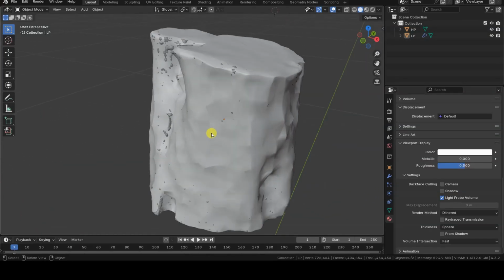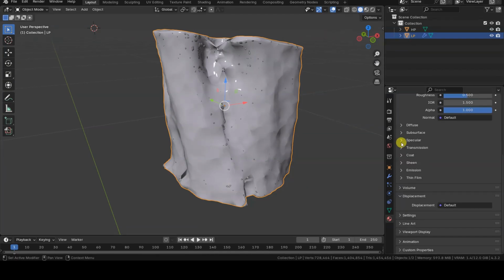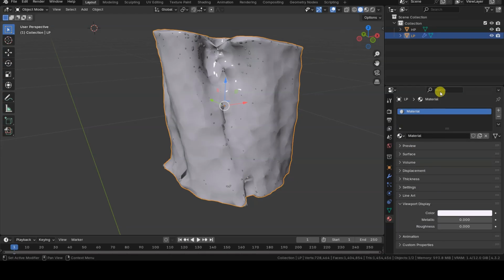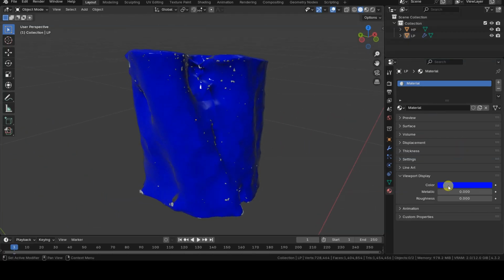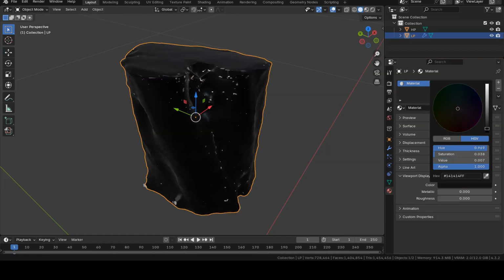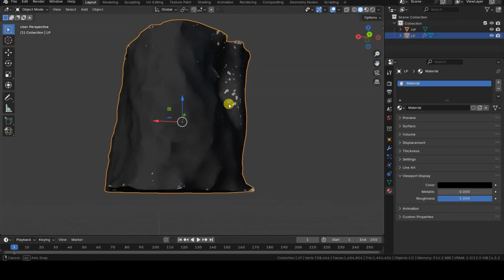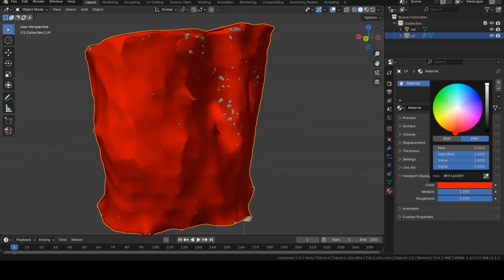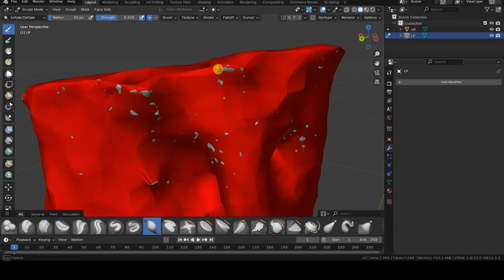How to Change the Color of an Object in the 3D Viewport | Blender Tutorial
Hello everyone!
In this very short video, I’ll show you how to change the color used to display a Material in the 3D Viewport, meaning during modeling, not rendering. This can be useful to easily identify objects using that Material in a complex scene or, as in the example I’ll show you here, when using the Shrinkwrap modifier to do some Retopology.

The parameter we’re interested in is located in the Viewport Display section of the Material tab, and it’s available in both Cycles and Eevee. Specifically, it’s the Viewport Display Color parameter, which can only be a solid color, meaning Textures cannot be used. However, you can set a transparency level by adjusting the Alpha channel value.

This color affects only the appearance in the 3D Viewport and has no impact on the Material’s appearance in Rendering. Also, it actually applies to the Material, not the object, so if an object uses multiple sub-materials, you’ll need to adjust this setting separately for each one.

In the example I’m showing on screen, I’m changing the display color of the Low Poly object, which is overlaid on the High Poly object using a Shrinkwrap modifier. If I change the Wrap Method or the Offset value, it’s easier to evaluate the different results because the two objects now use Materials with very different colors.

A low value for the Roughness field will let us observe how light reflects on the faces and thus evaluate the topology. On the other hand, with higher values for the Roughness parameter, the Material will appear more matte. Just like with Color, the Roughness and Metallic settings in the Viewport Display tab affect only how the Material is displayed in the 3D Viewport and do not impact the actual rendering channels of the Material.

If you set pure black as the color and use a value of 1 for both the Metallic and Roughness fields in Viewport Display, you’ll get a completely black and matte object, but in this case, you’ll also lose surface details, so this combination can be counterproductive in some cases. It’s usually better to choose a different color if you’re using 1 as the value for both Metallic and Roughness in Viewport Display.

With the right color and Roughness set to 1, it also becomes easier to manually fix areas where the overlay isn’t working properly. In my case, I’m applying the Shrinkwrap modifier so I can switch to Sculpt mode and manually adjust some areas using the Inflate brush.

Alright, that’s it for this super quick beginner tutorial on Blender’s interface! I hope you found it useful! See you soon!